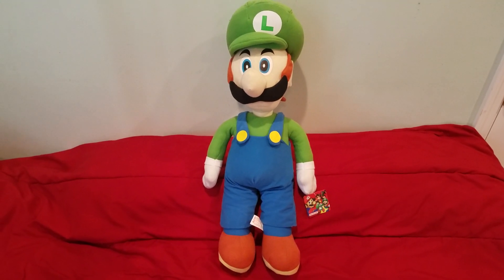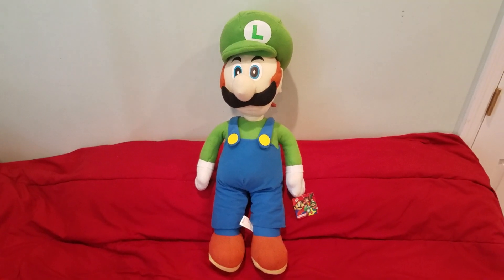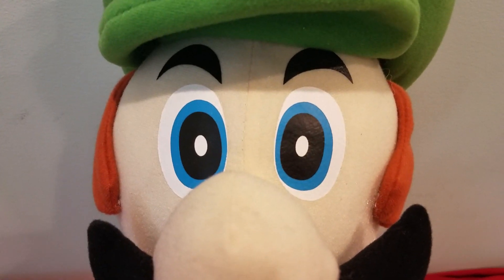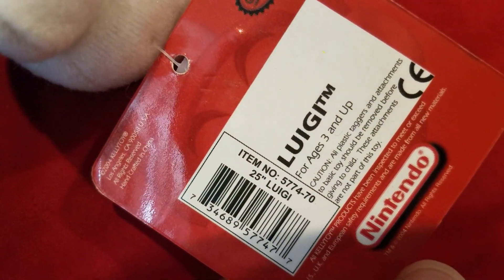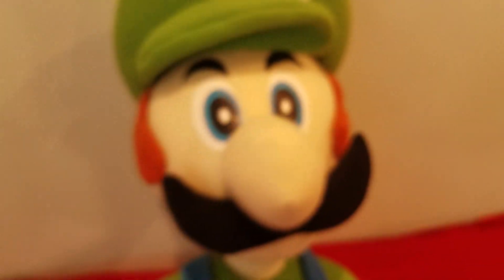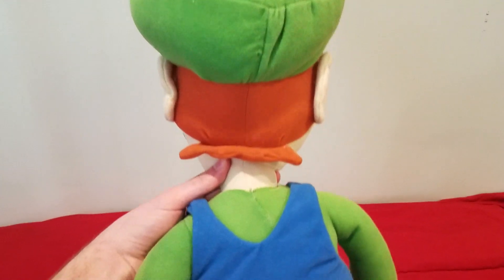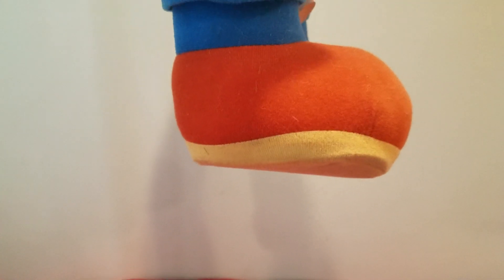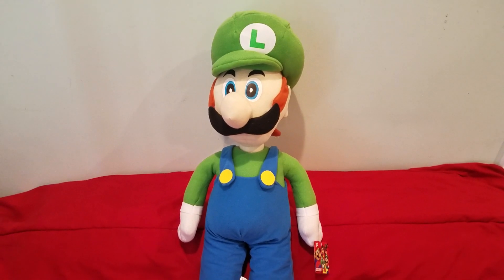Reviews: Super Mario Nintendo Kellytoy 25" Luigi Plush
Yep... So where have I been you ask?

That's a really good question. I just haven't had motivation to make videos but hopefully that can change and I can get back into making videos again.

So here's a quick review of the 25" Kellytoy Luigi Plush!